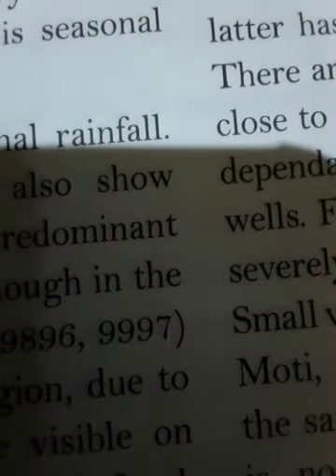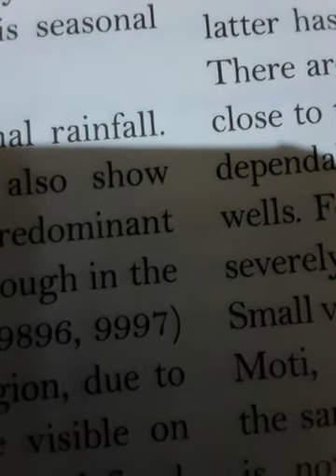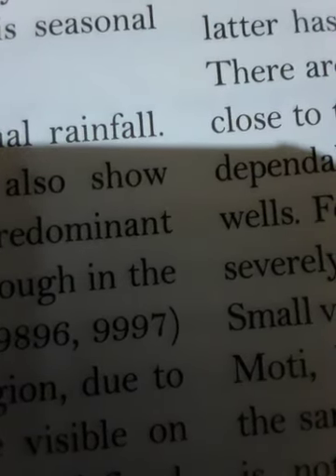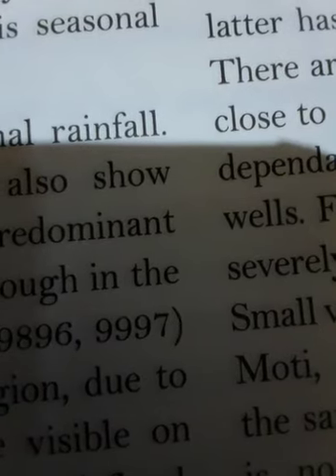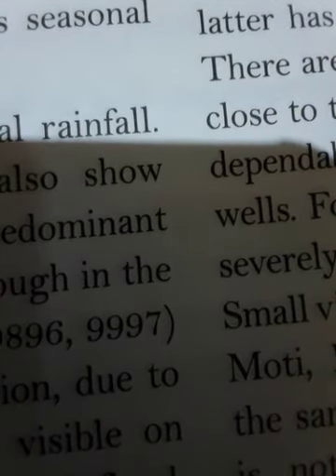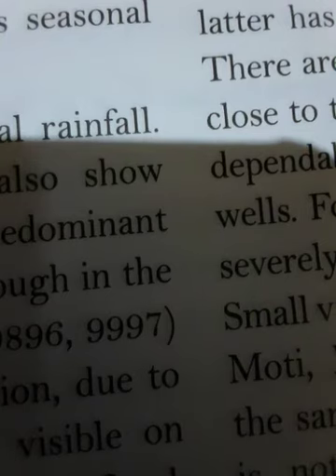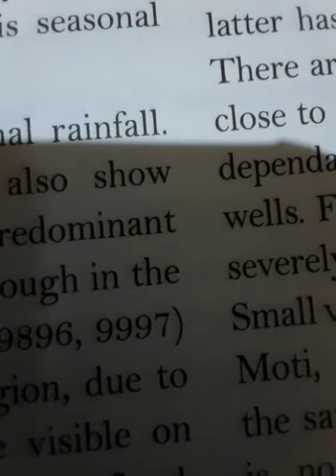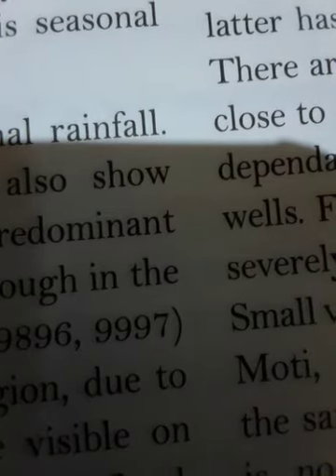CL - 8, Ch - 1, Physical Features.